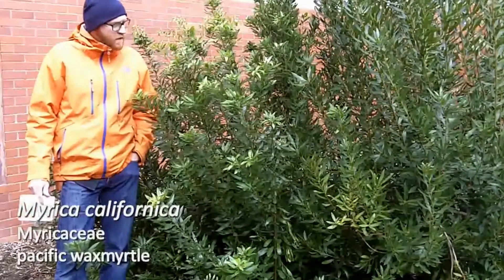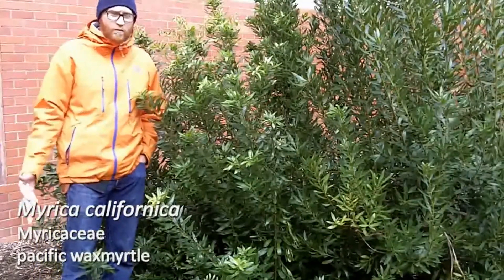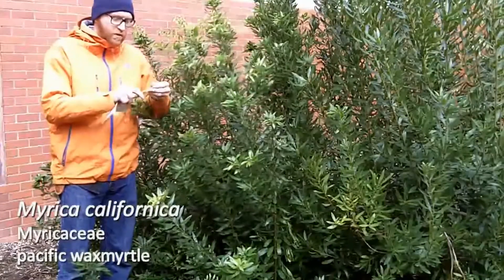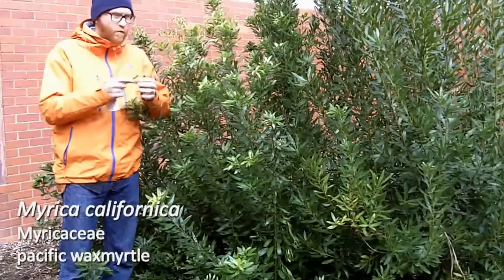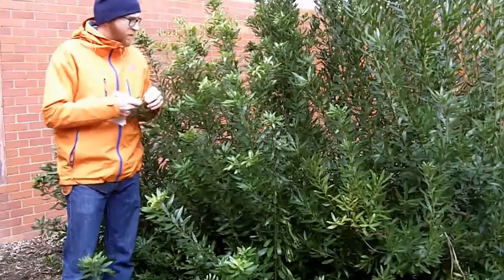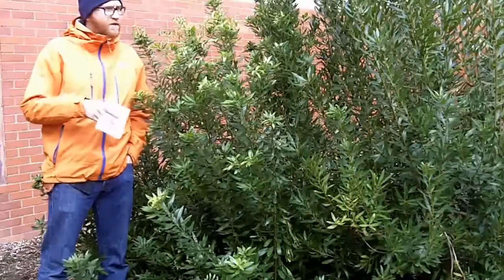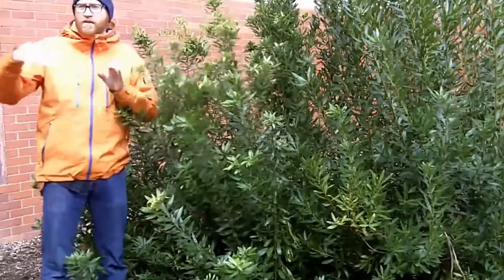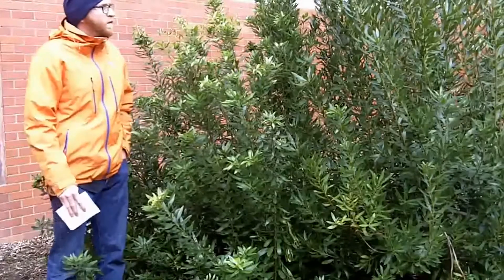Pacific waxmyrtle (Myrica californica) - Plant Identification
Common name: Pacific waxmyrtle
Scientific name: Myrica californica